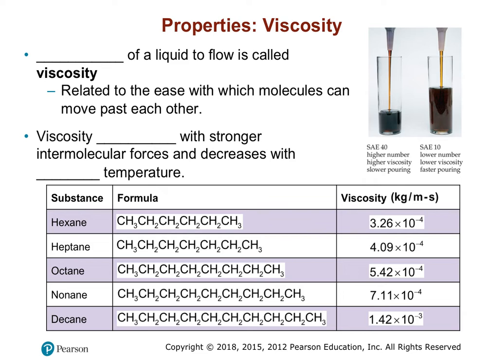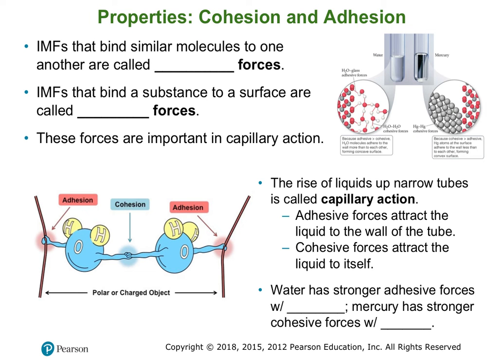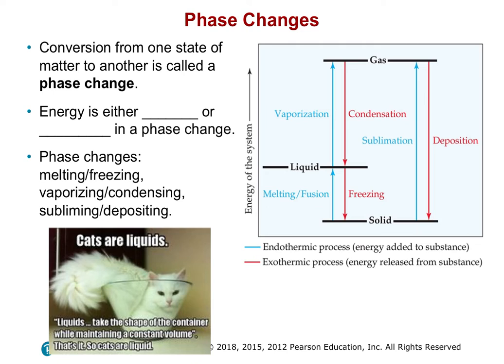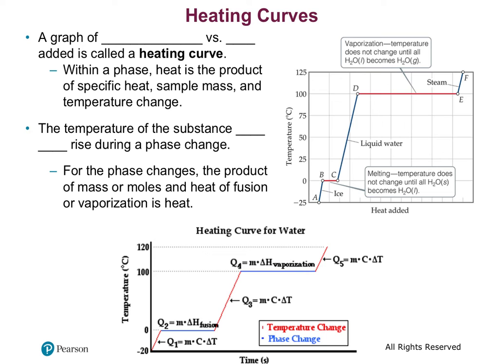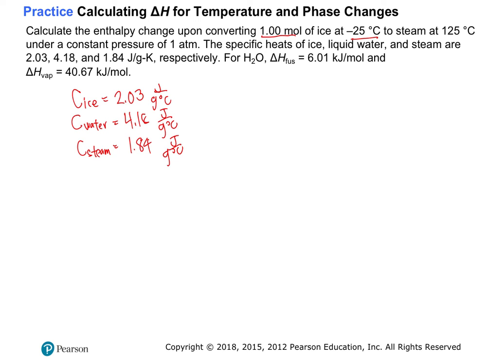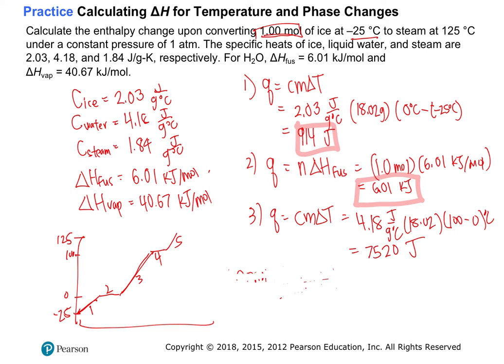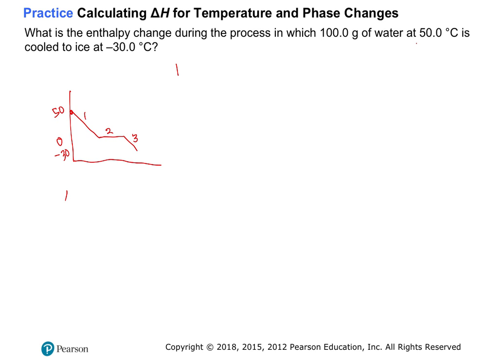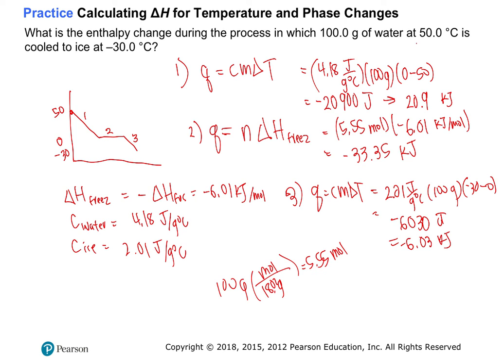Chapter 11.3-11.4 Phase Change Video